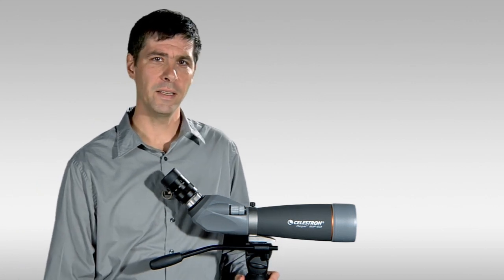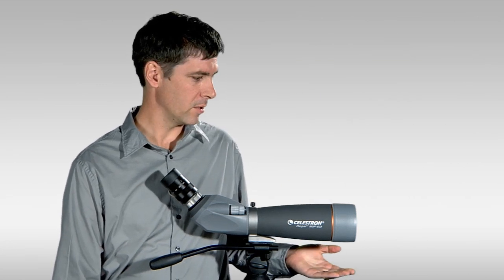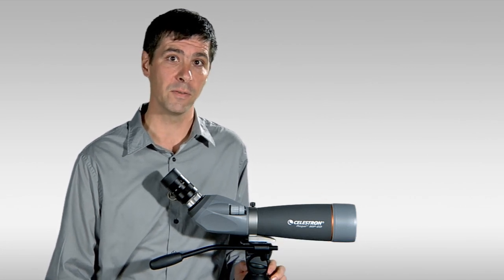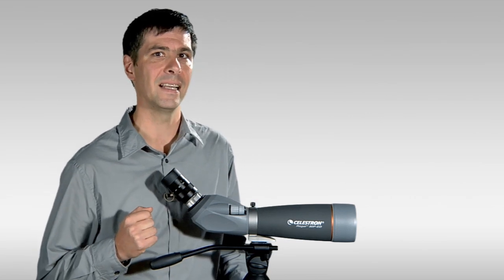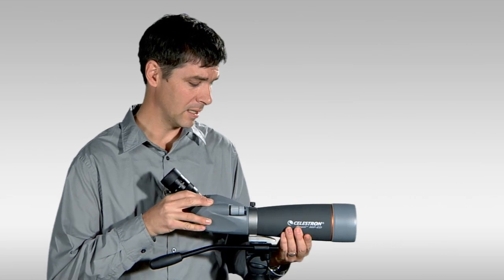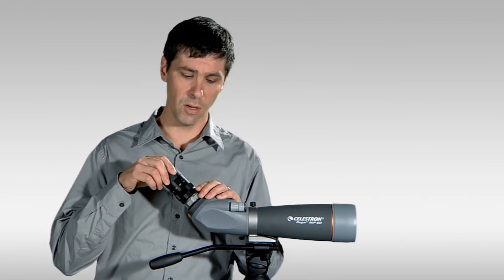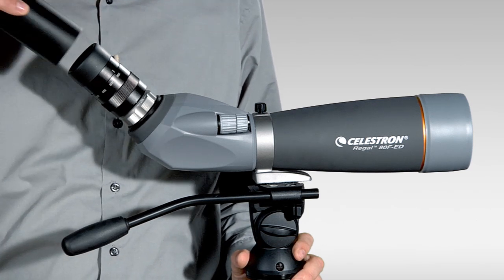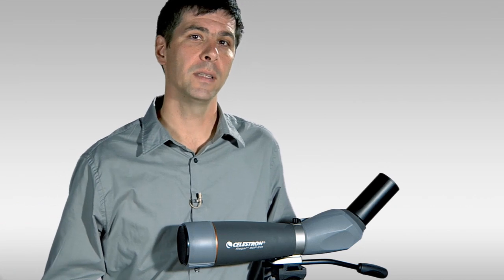Celestron Regal F-ED Spotting Scope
The Regal F-ED spotting scope is the finest ever offered by Celestron. By incorporating fluorite glass, the Regal F-ED provides images with excellent color correction and razor sharp details. You are sure to appreciate the high levels of contrast and color fidelity achieved with the combination of an apochromatic optical design and fully multi-coated lenses. With its waterproof protection and carrying case, the Celestron Regal F-ED will be at home on the hunt for a life bird, big game, or a faraway galaxy. Celestron

Note: This Celestron scope will accept 1/4" astronomical eyepieces.